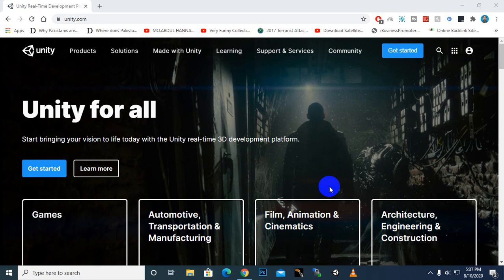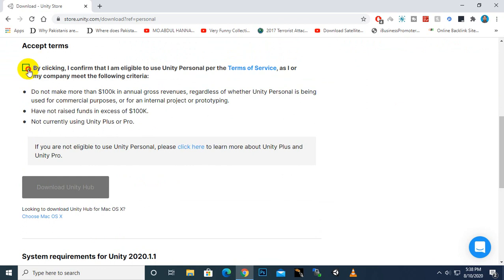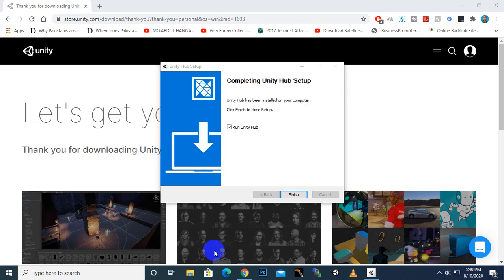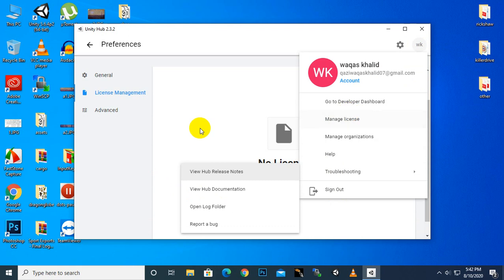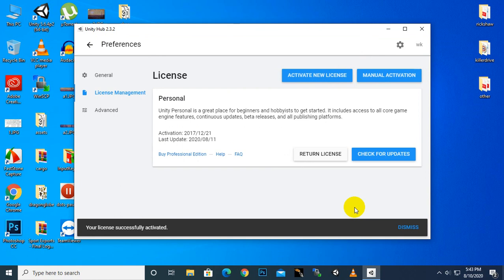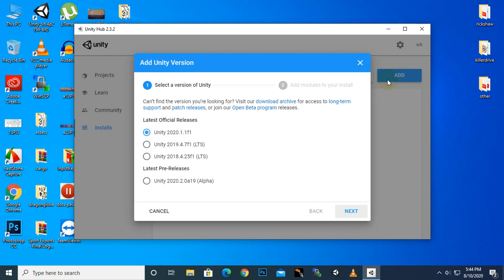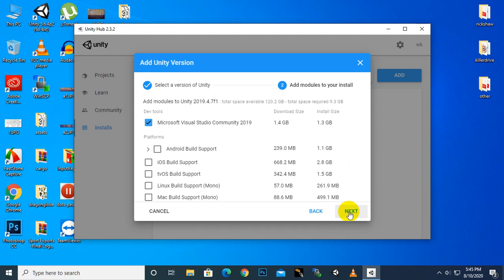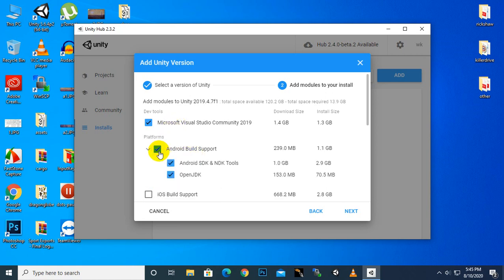Installing Unity 3d Game Engine With Unity Hub | Game Development For Beginners